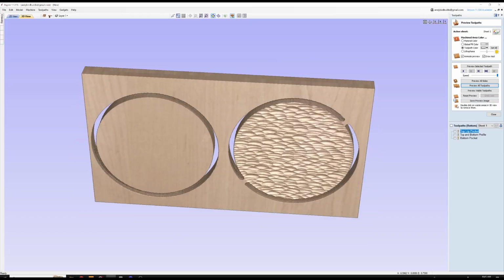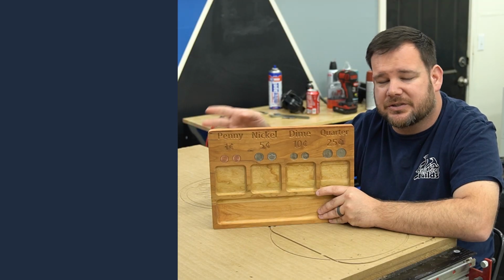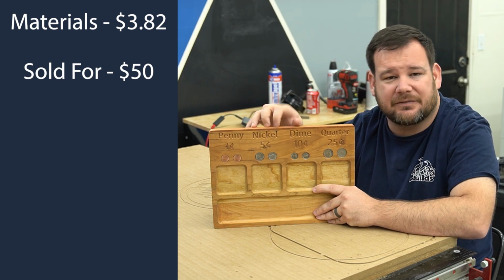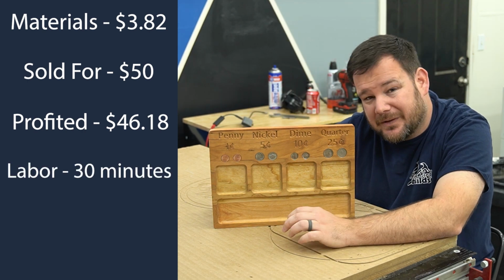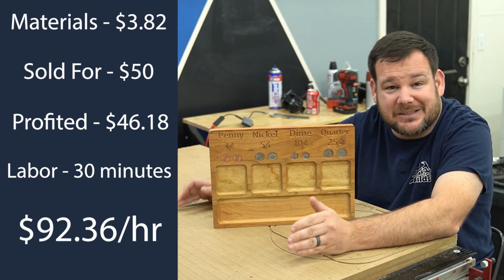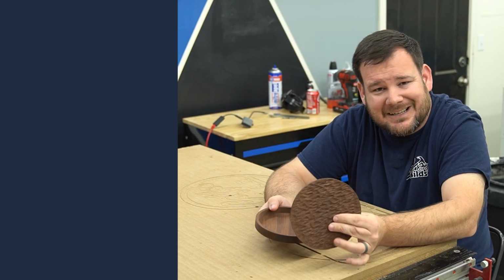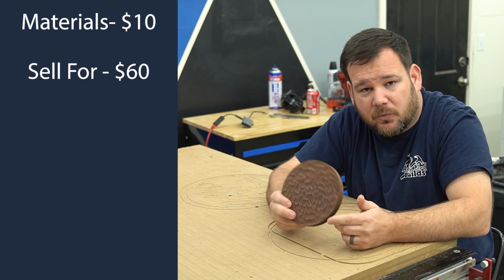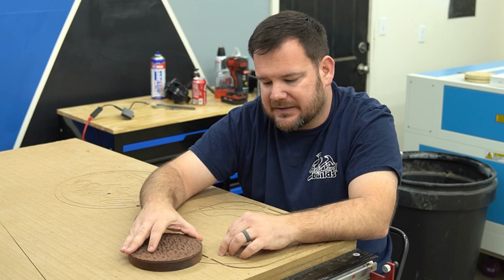Tap Into the Low Cost Cnc Projects For MAXIMUM Profits! (+FREE Vectric Files)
Selling your woodworking projects can be both exciting and frustrating. What makes a woodworking product sell well? This is the second video in a 2 part mini-series about these two CNC projects. In this video, we’ll take a look at how to go about selling these two projects for potentially huge profits.

Tools To Help You Make Money With Your CNC

Don't know what machine to start with? This was my first CNC and I have zero regrets!